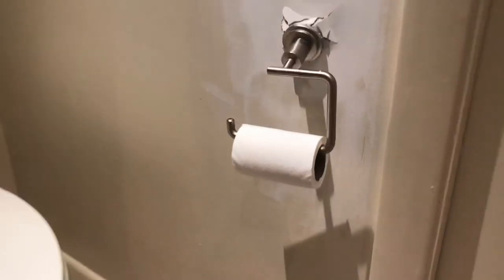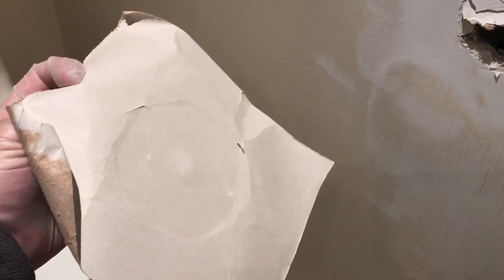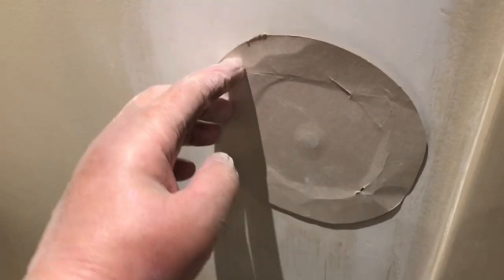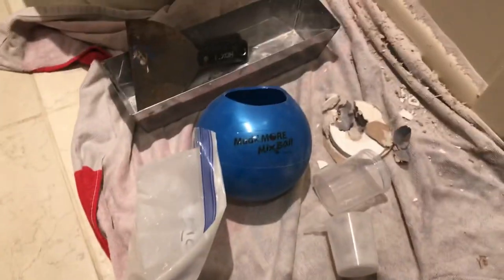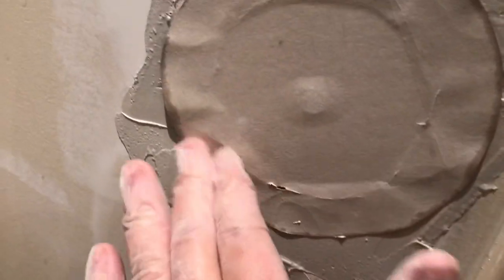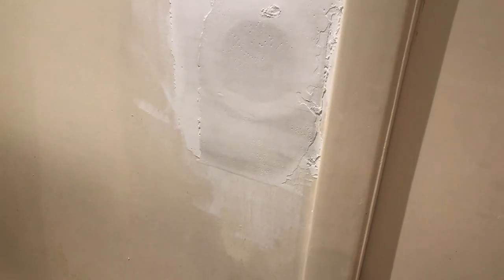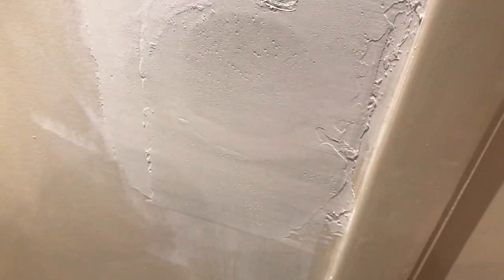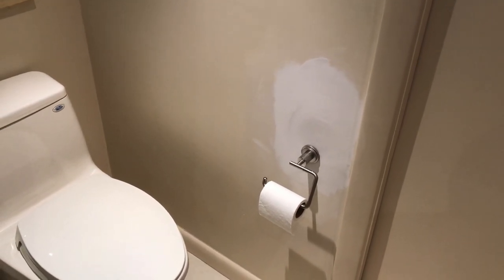MUD N’ MORE MIX BOWL. Handyman’s must have!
In this video, I use my mud & more mixbowl to repair a hole in drywall. Quick easy and most of all a cleaner way to mix your mud on a small patch job. Check out the link below if your interested in purchasing. Thanks again for watching!